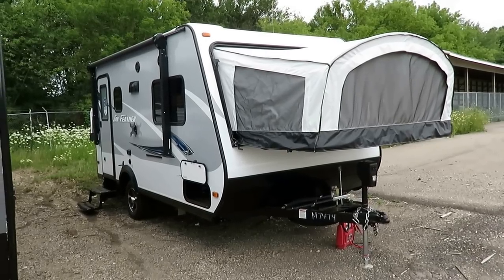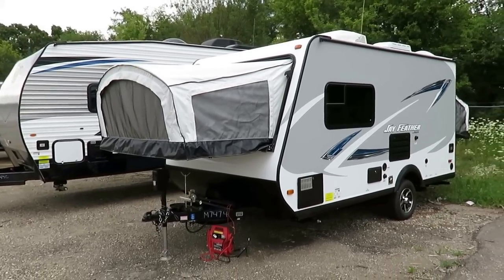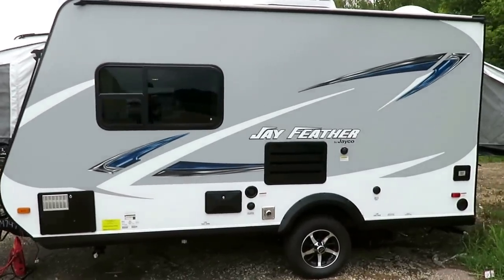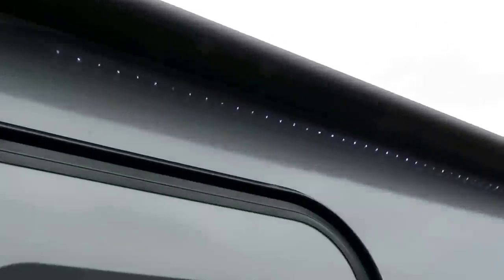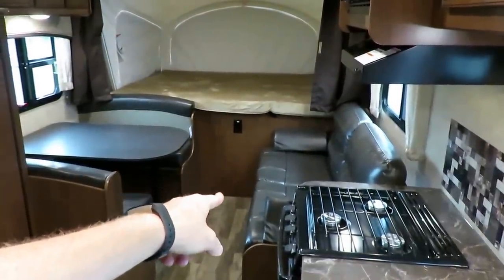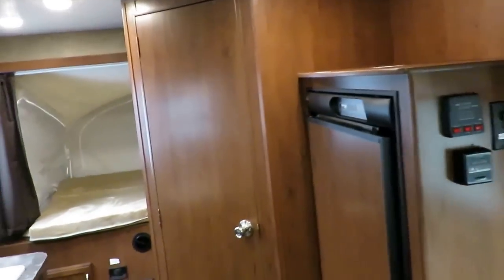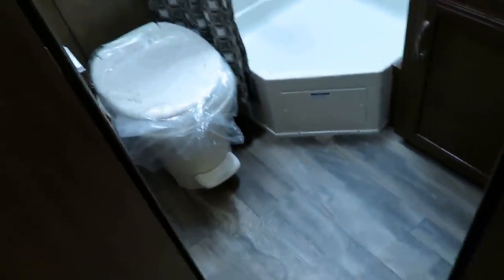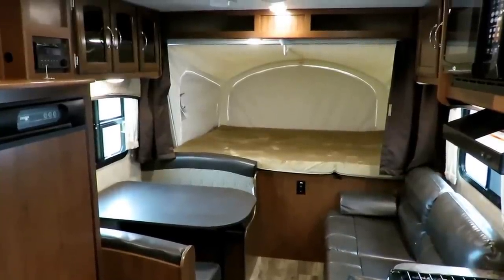(Sold) HaylettRV.com - 2017 Jayco Jay Feather X17Z Hybrid Ultra Lite Travel Trailer